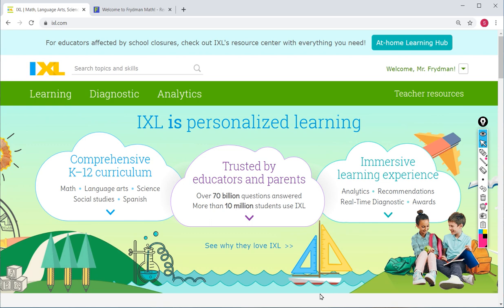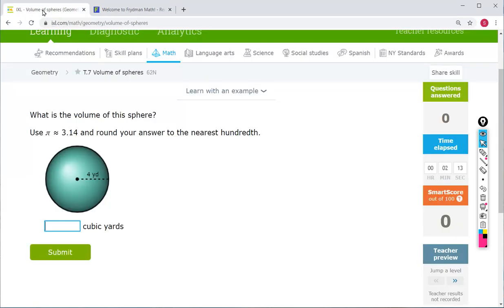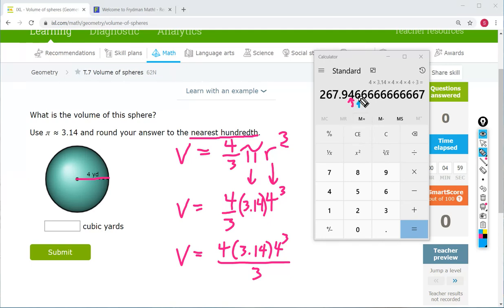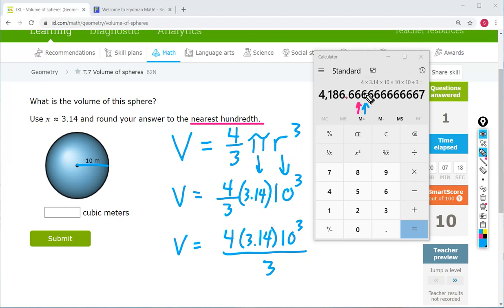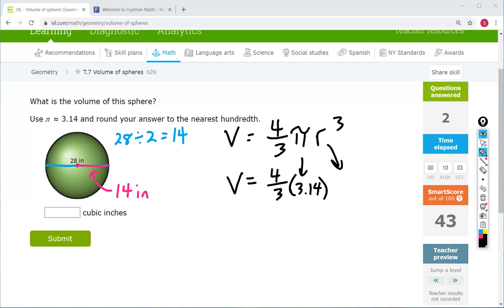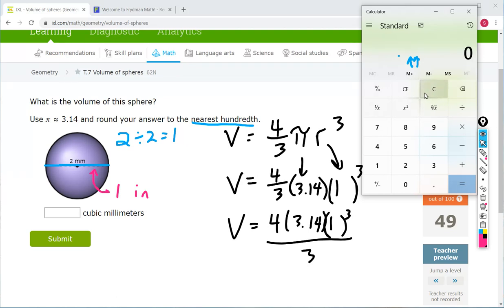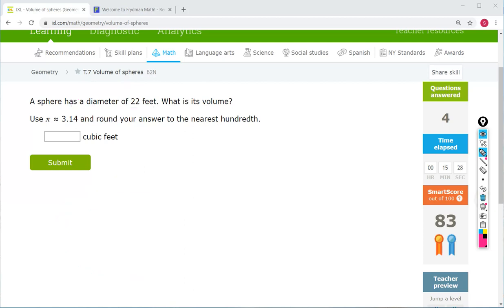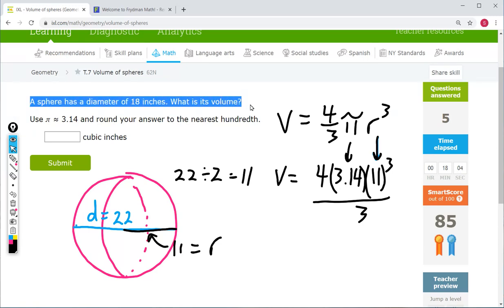IXL Geometry T.7 - Volume of spheres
Explanation of the problems from IXL Geometry T.7 - Volume of spheres